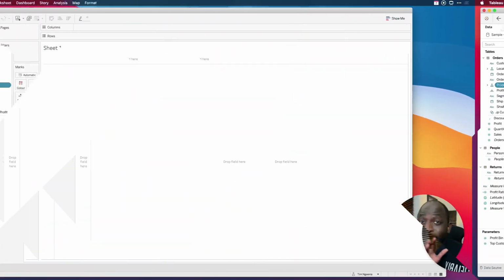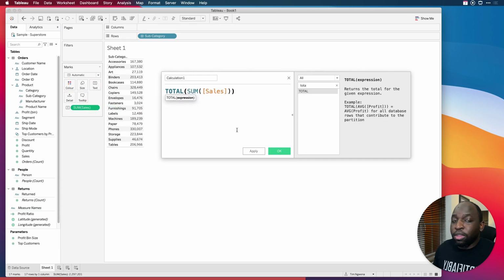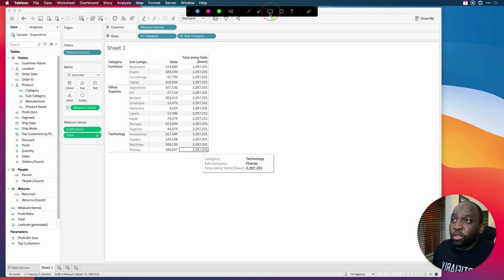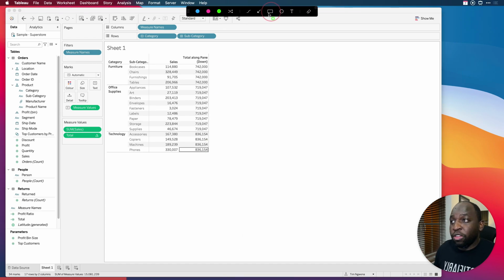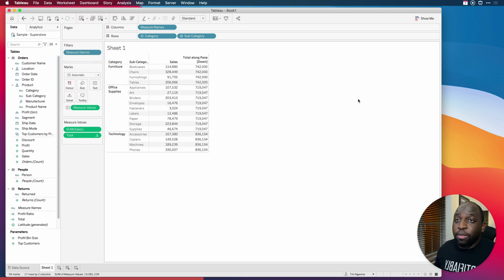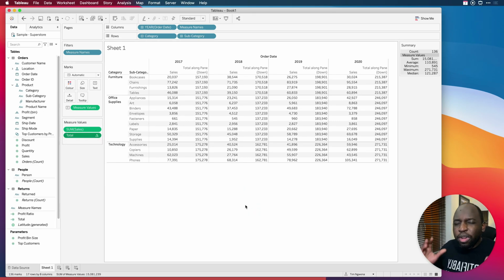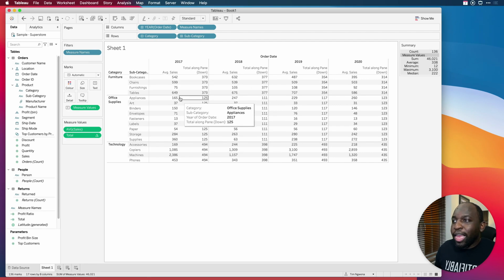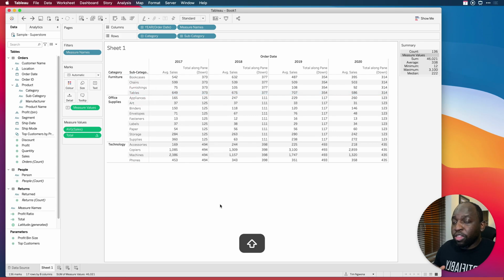The Total or (Totality) function in Tableau & Partitions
My Courses on Linkedin Learning The total function in Tableau takes whatever expression you give it and computes it for the whole data set in your partition, i.e. the totality of the data set. It's not to be confused with totalling up your data or summing up your values. Dive into this video to find out more about partitions and the function itself.

Timestamps
0:00 Intro
0:14 How the Total function works
2:25 How partitions are defined
8:20 Using Total with an Average
9:50 Outro -